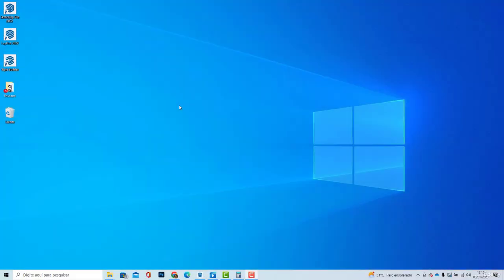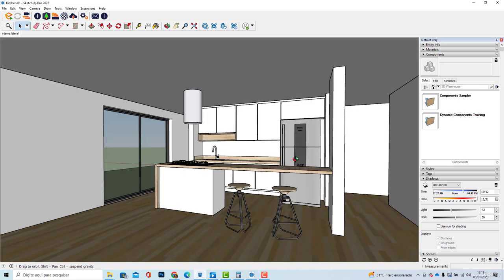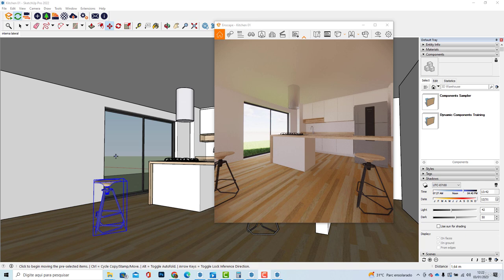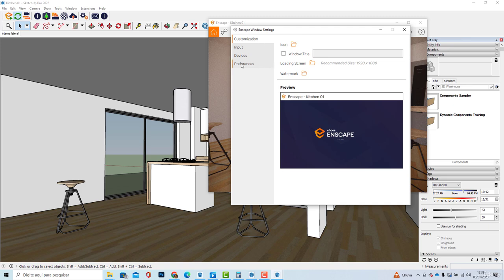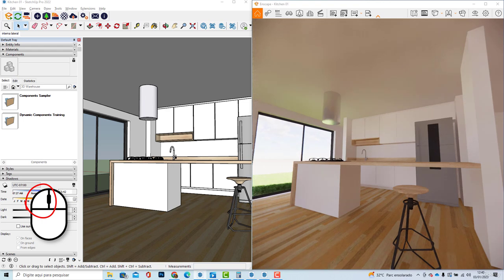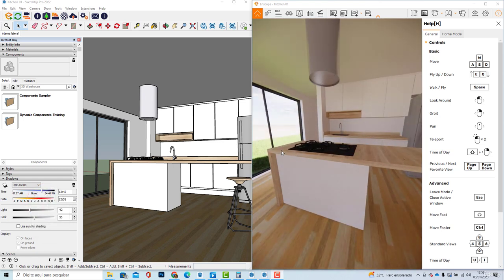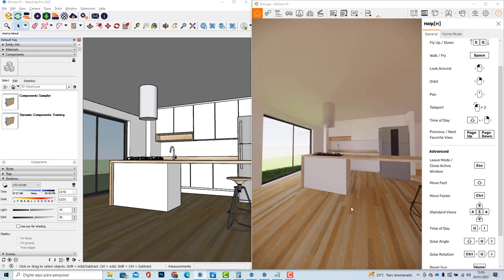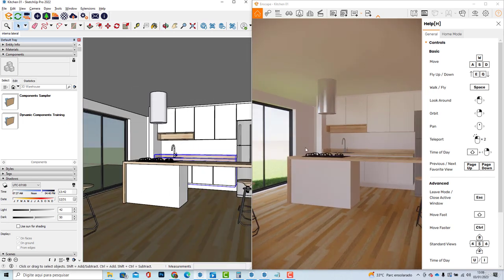Learn Enscape in 10 Days – Day- 2 Episode-01 Navigating and walking around in Enscape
This series is perfect for:

• Interior Designers
• Architects
• Architecture Students
• SketchUp Users
• 3D Visualizers
• Freelance Designers

10 DAYS. ONE GOAL.